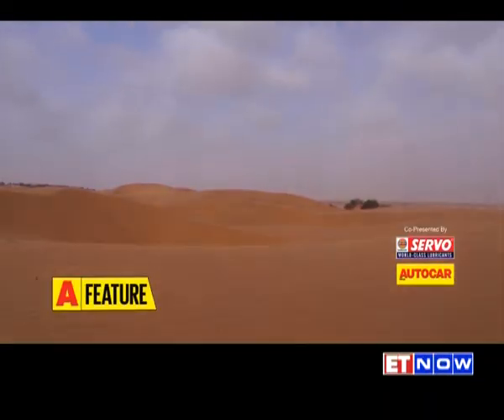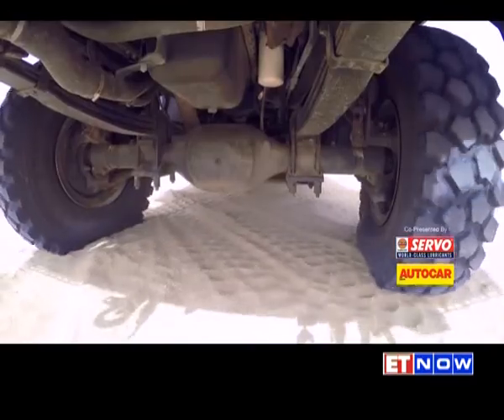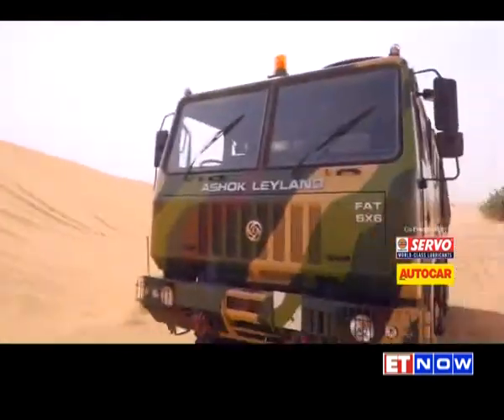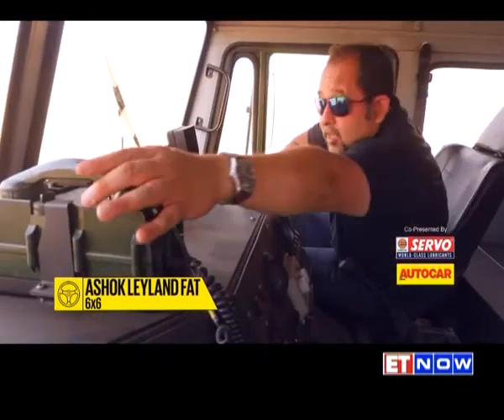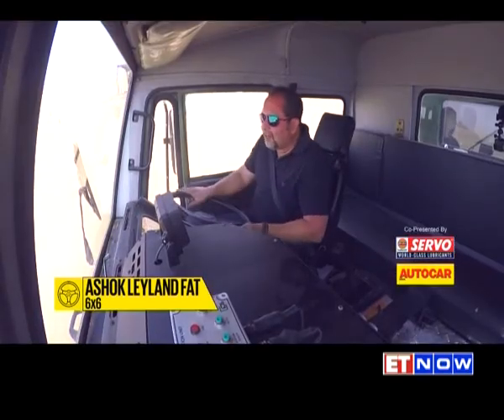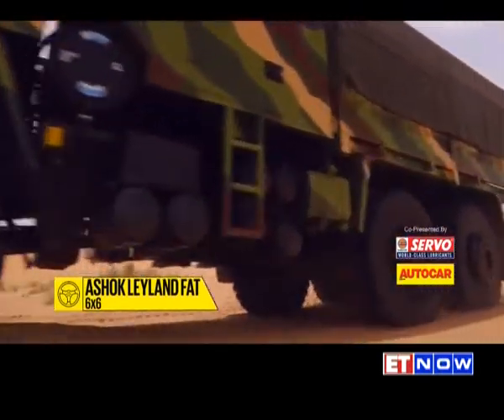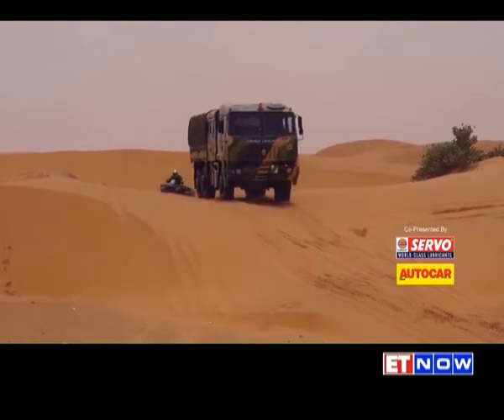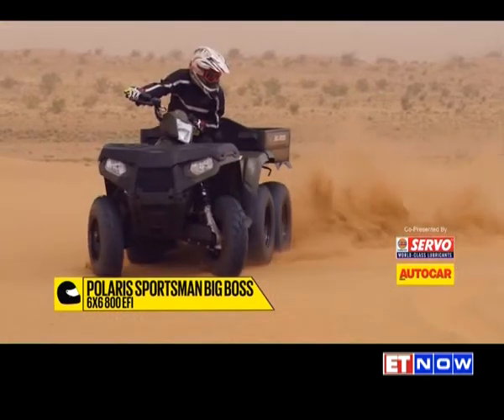6x6 Desert Drive | Feature | Shapur Kotwal / Rahul Kakar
If 4x4 is good 6x6 must be better. but just how good is it? Shapur Kotwal & Rahul Kakar take a pair of 6x6's from opposite ends of the spectrum, to one of the most challenging driving environments around, the dunes of Sam in Jaisalmer.